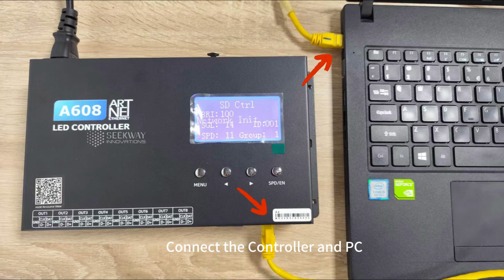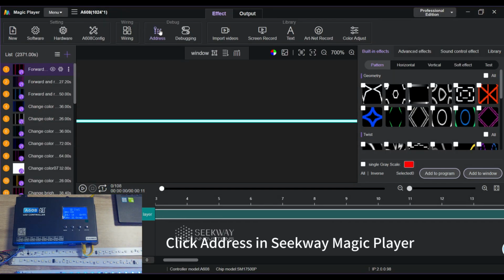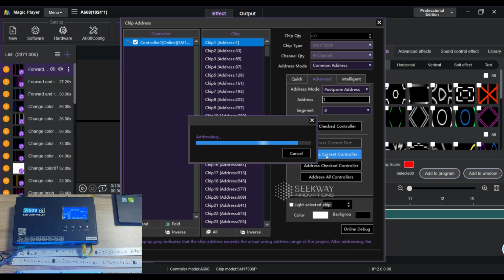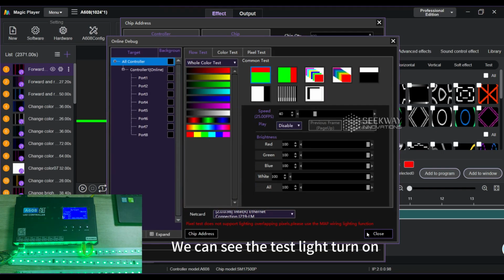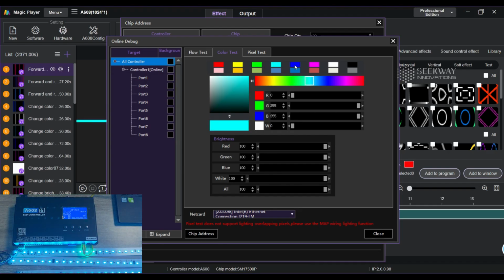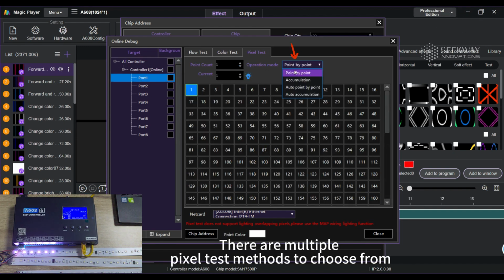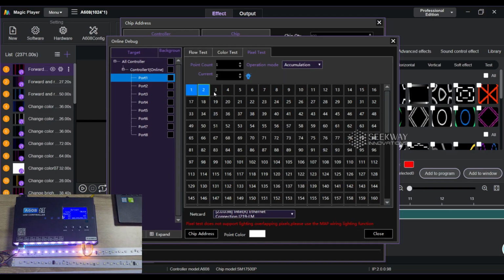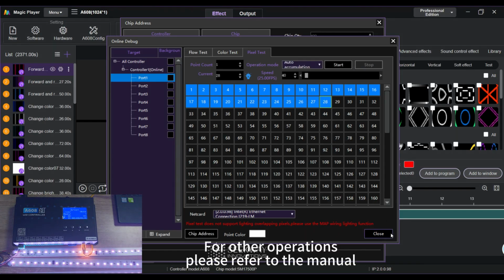03 A608 Tutorials | How to use Seekway A608 Controller for online addressing and verification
Seekway A608 Art-Net Controller
- Support using Online and Offline
- Support SPI and DMX lighting fixtures
- Support software: Seekway Magic Player
- Support lighting addressing online and update SD card effects online
- Support music & sound control, according to the drum beat rhythm control effect anti-go mutation or effect switching, or according to the rhythm of the music control lamps and lanterns change
- Support connection to mainstream control consoles, such as Chamsys, Kingkong, Tight
- Application Scenarios: Bar, KTV, Nightclub and other indoor scenes